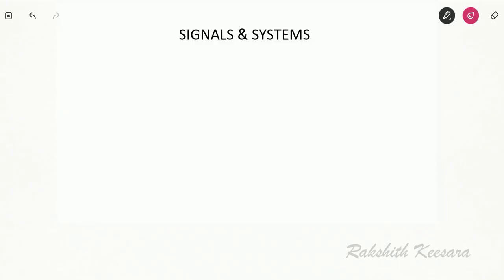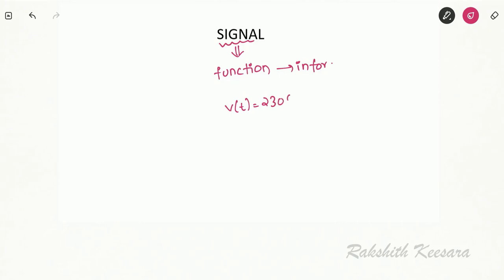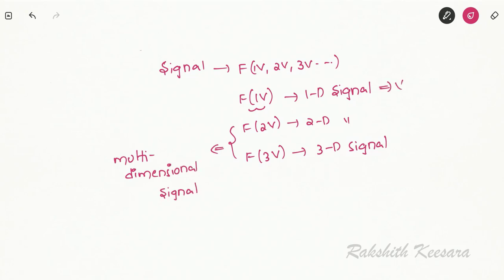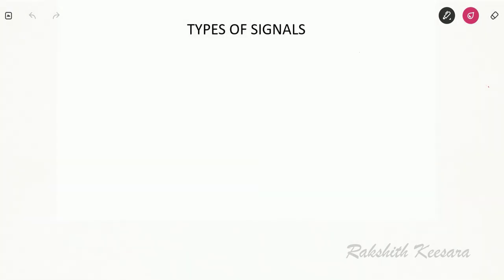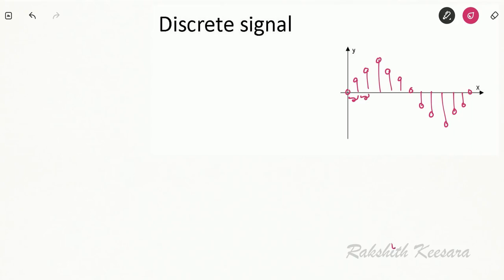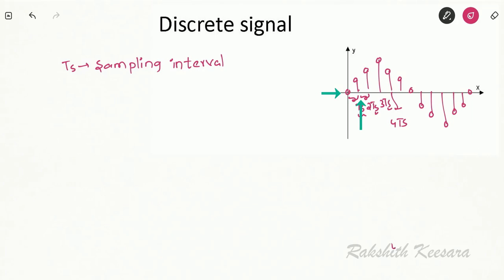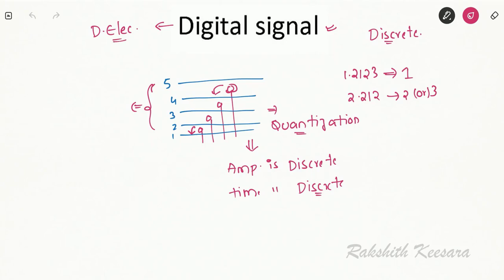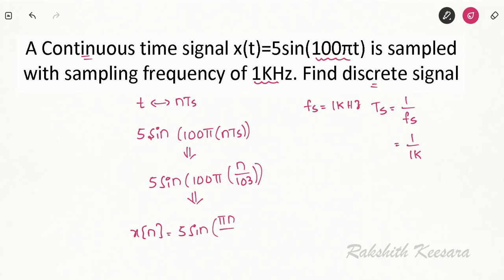Lecture 1|GATE| Signals & Systems in English | introduction - continuous ,discrete & digital signals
In this video I explained about basic types of signals
Topics covered:
1)sampling
2)Quantization
3)Continuous signal
4)Discrete signal
5)Digital signal